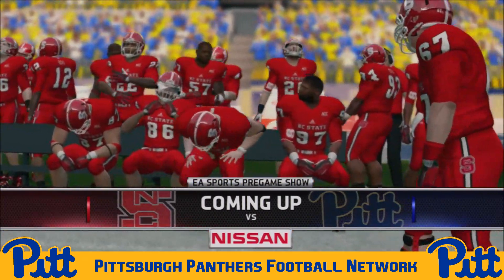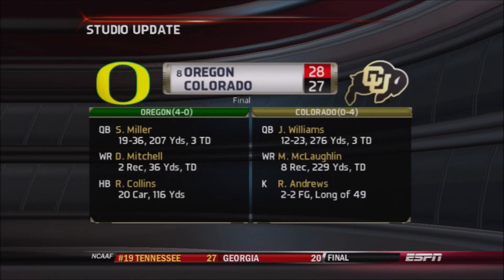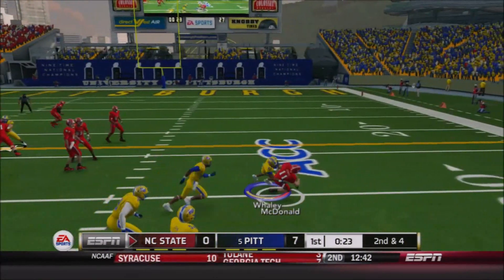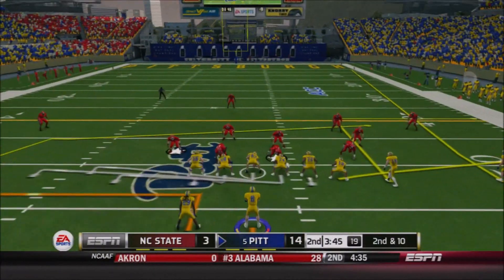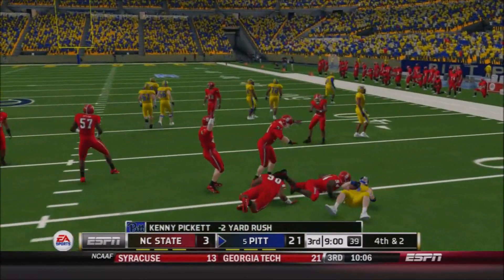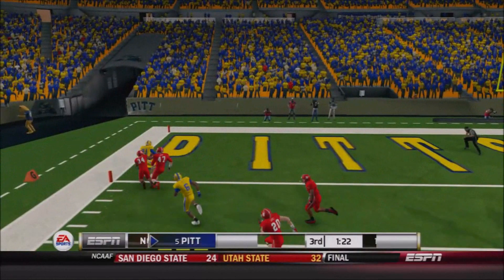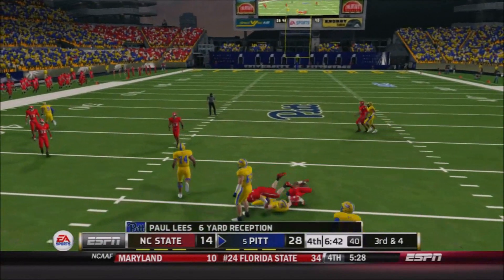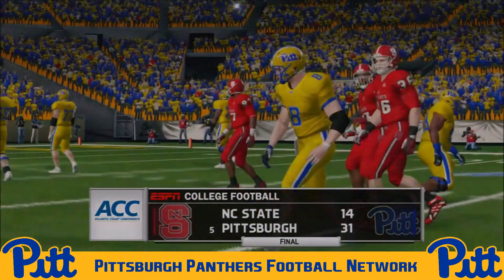GOLD COLOR RUSH | S5: G4 vs. NC State | Pitt Panthers Dynasty | NCAA Football 14